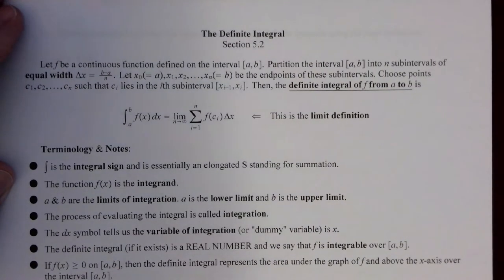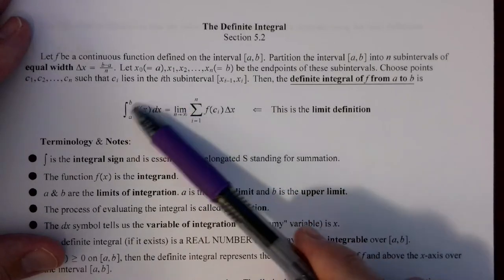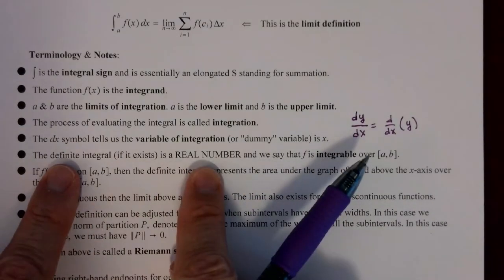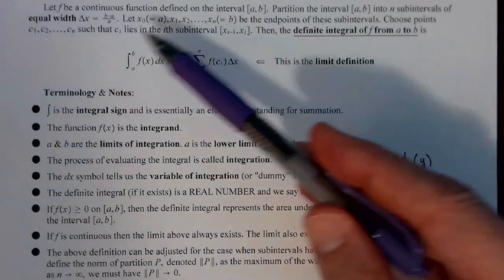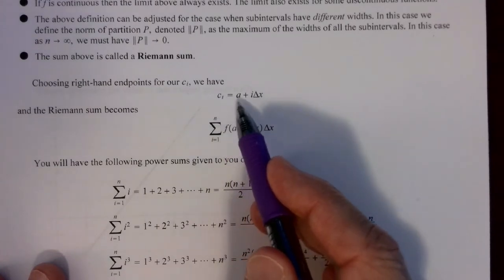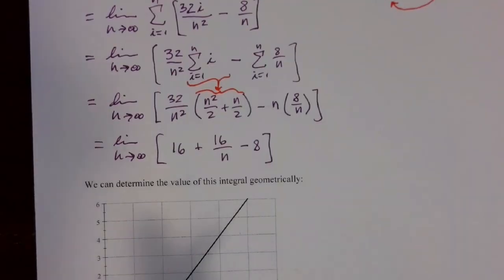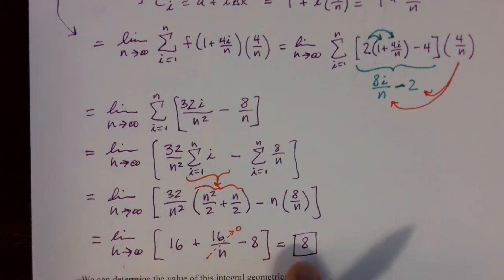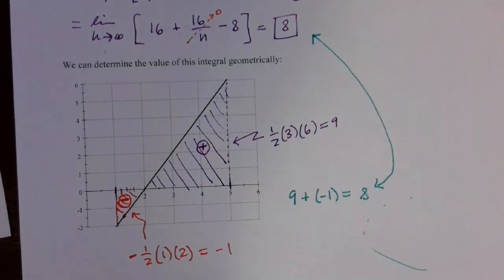The Definite Integral Part 1